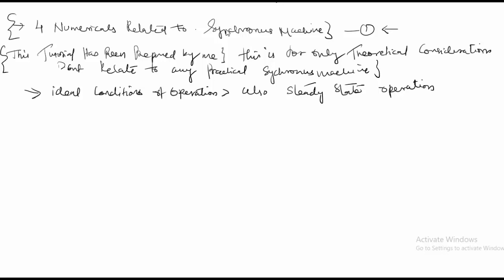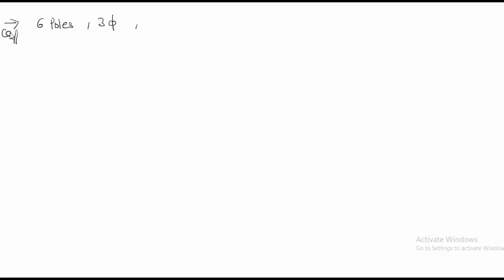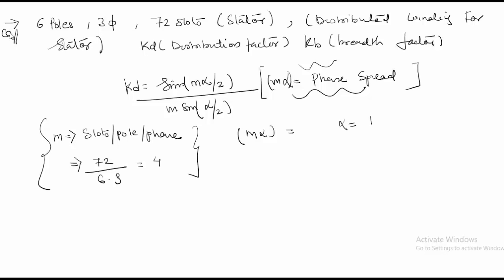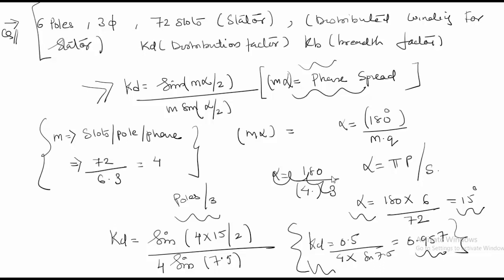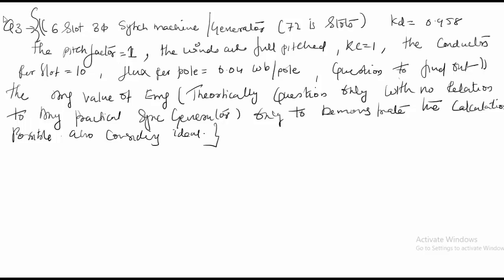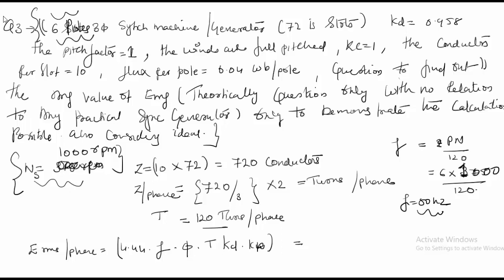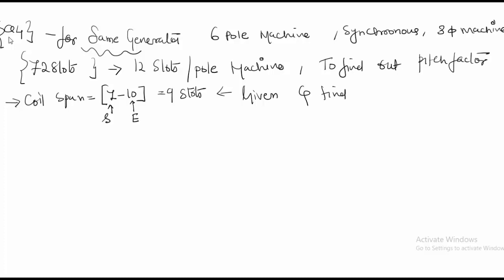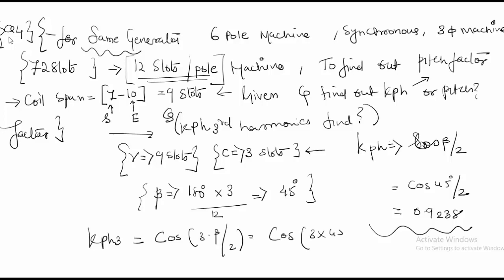Synchronous Generator Solved Problems 1 , EMF, Winding Factor , Synchronous Speed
Synchronous Generator Solved Problems 1 , EMF, Winding Factor , Synchronous Speed , synchronous machines example problems
synchronous generator tutorial